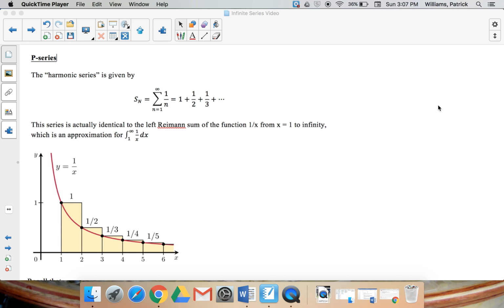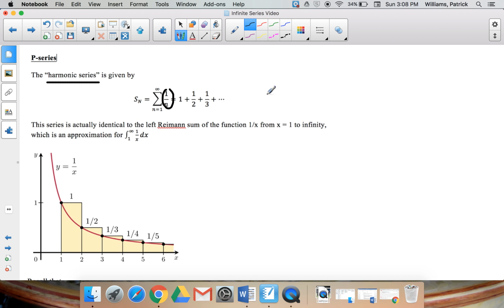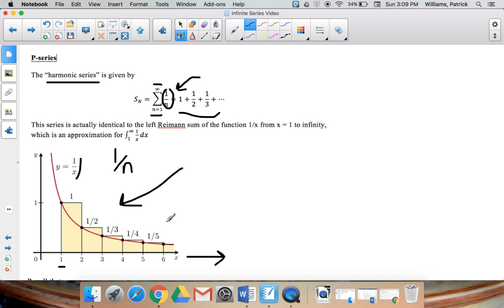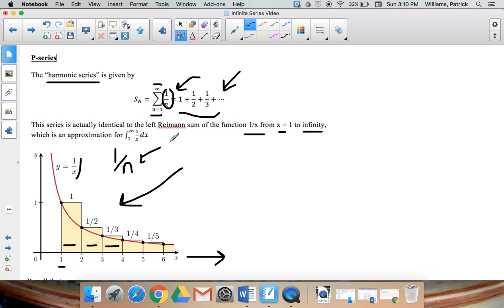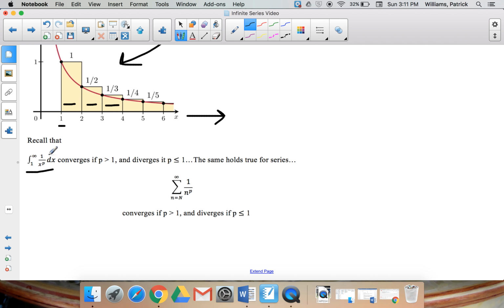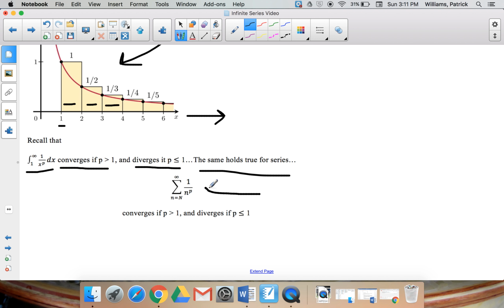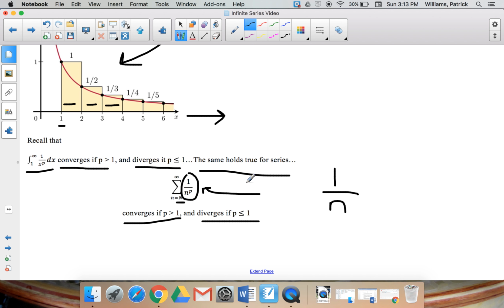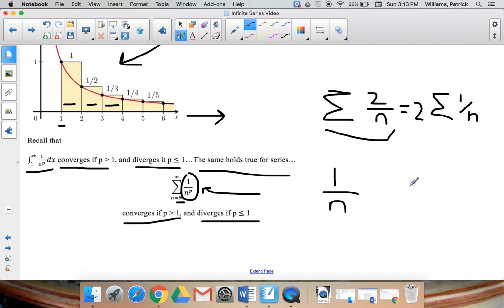5.A 2 P Series